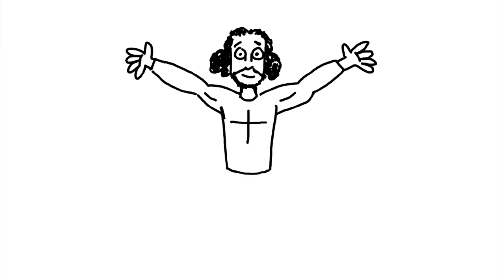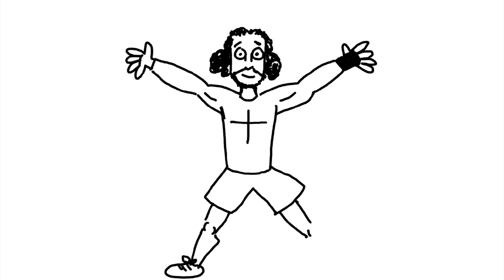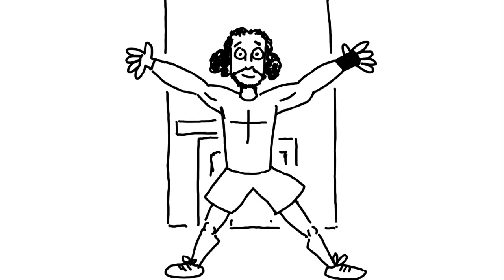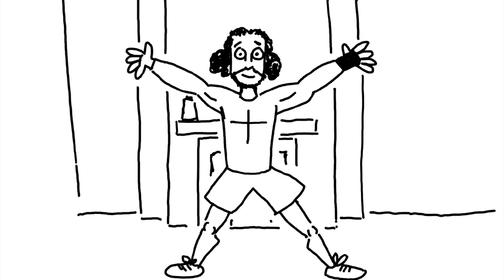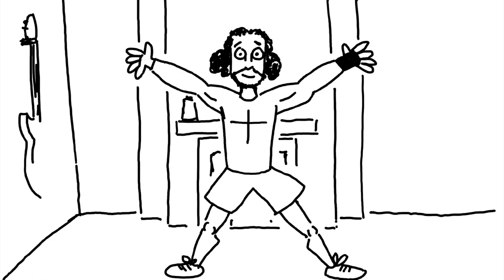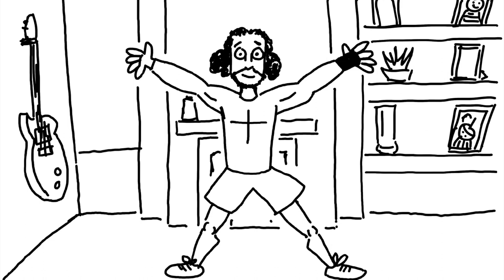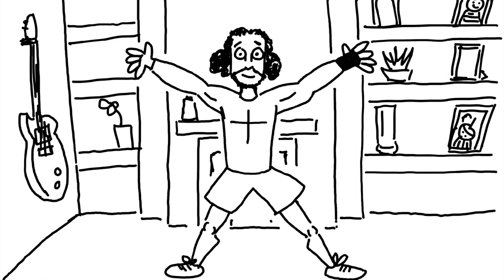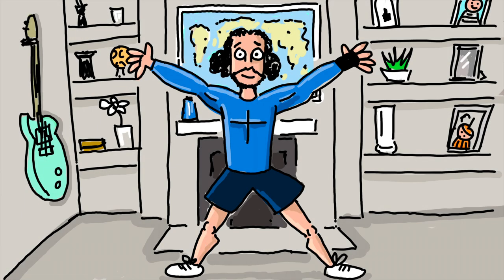AdArt - Lean how to draw the bodycoach PE with Joe Wicks. Step-by-step.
Learn how to draw a PE with Joe Wicks 😅step by step.

If you’ve enjoyed this video please like.👍

Why not challenge friends and family to draw this pictures. ✍️🌈

Also find me on:

Get a grown-up to message me and make a request.

I have two kids so can’t promise I’ll be able to reply.

ABOUT

Stuck at home? Beat boredom by learning to draw with me Ad (Adam) King. I’m a dad of two kids and I love to draw cartoons. I hope you will too.

I’m creating these videos for kids but adults are more than welcome to join the fun too.